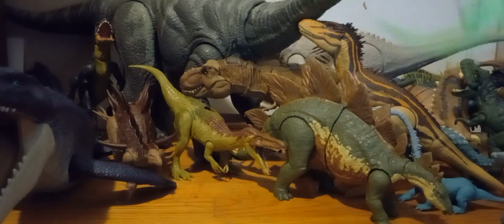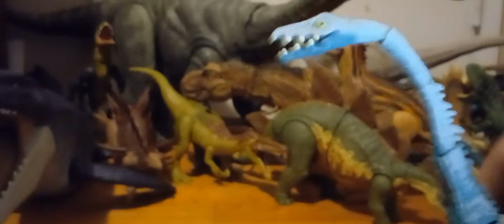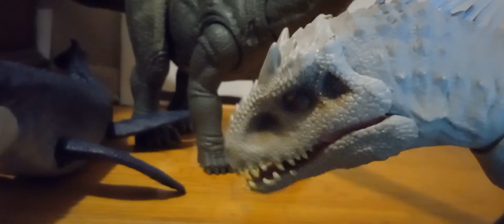JURASSIC WORLD ALL DINO ESCAPE SCAN CODES WAVE 1, 2 AND 3